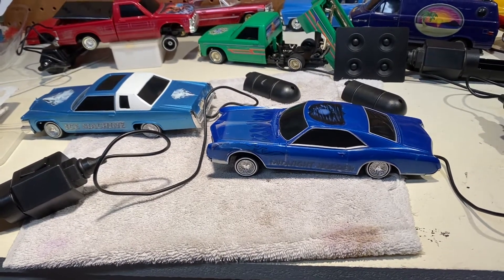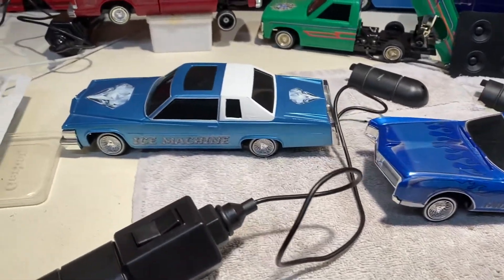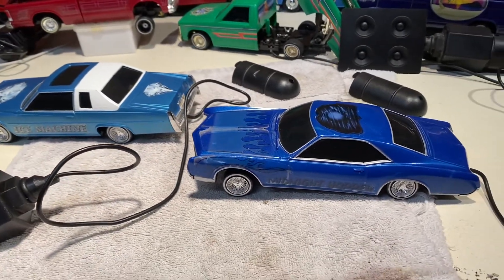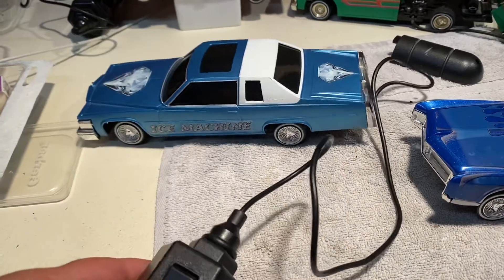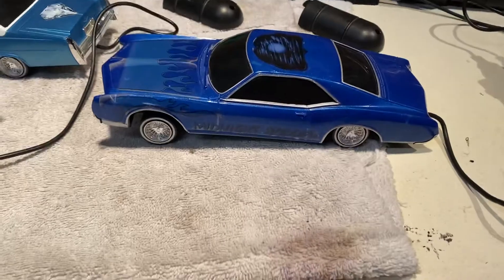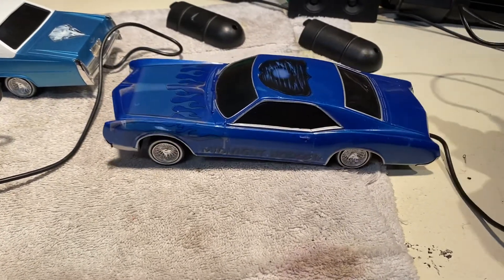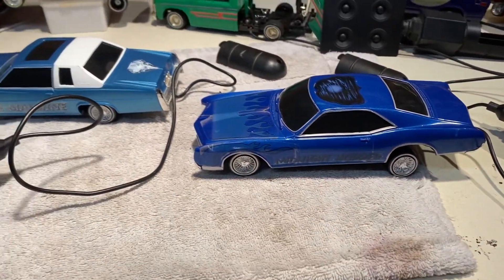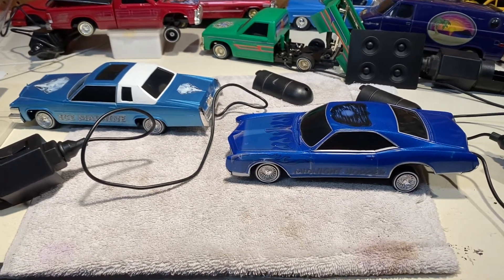Homie Hopperz Ice Machine & Midnight Hopper! Customer Repair/Gear Upgrades BEFORE Video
Shout out to Enrique who brought us 2 more of his lowriders to get worked on. Both cars have movement issues. We’ll break these cars down and bring them back to life!

We’re here to help keep the Lowrider, toy car and model Lowrider scene going as we offer services to fix and upgrade Lindberg Lowriders, Homie Hopperz and other battery and RC Lowrider cars! We can fix on your car or you can buy one of our rides, custom or upgraded lowriders!

Also if you want to fix your car yourself, we do have parts available!